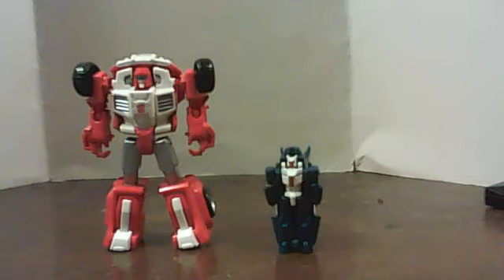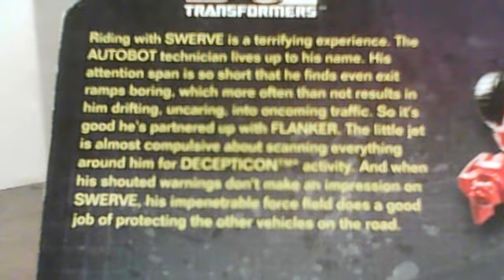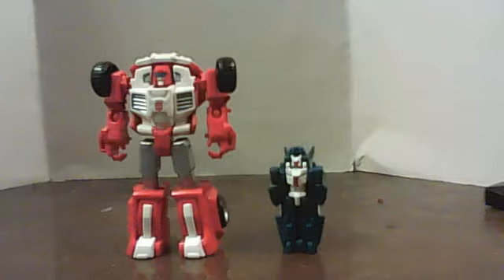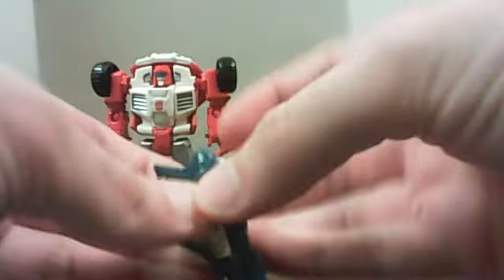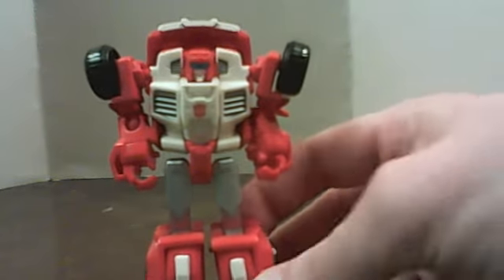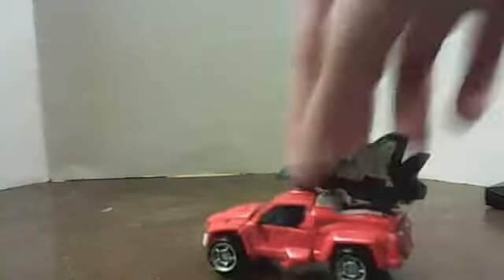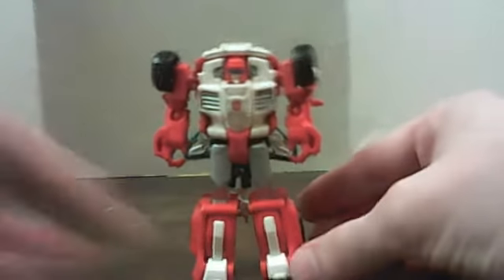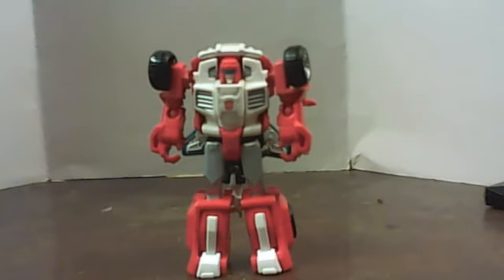Episode 184: Transformers generations scout class Swerve & target master flanker